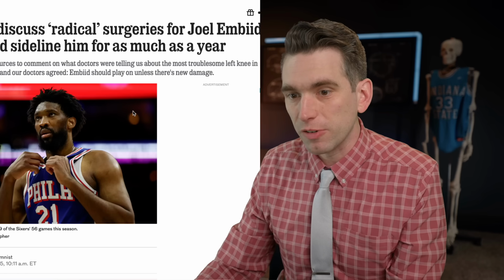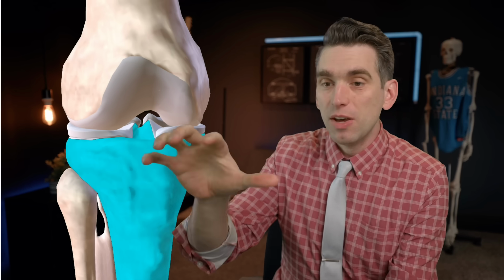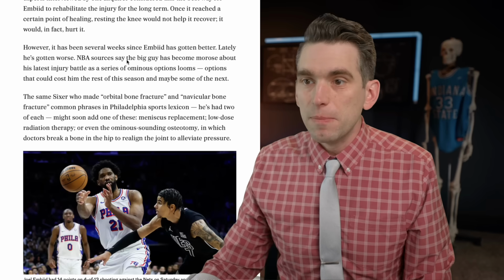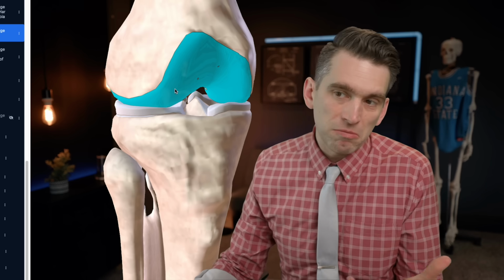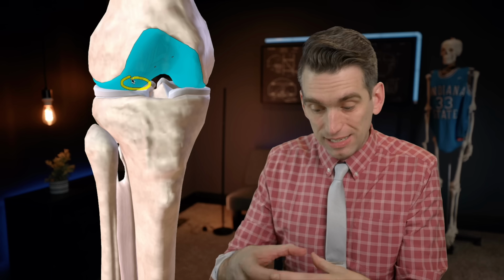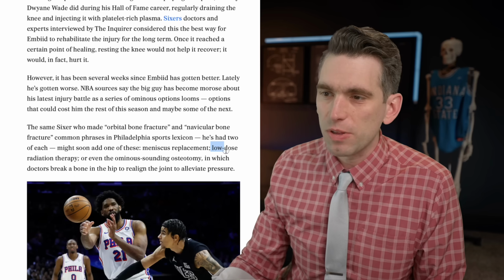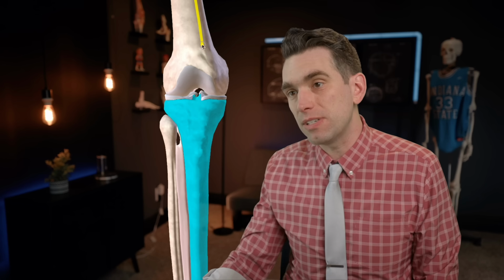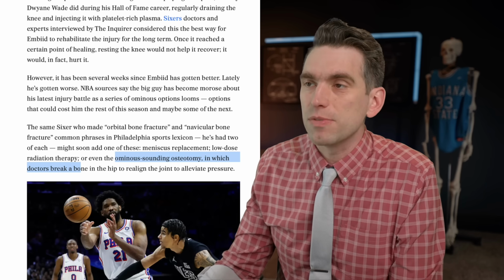NOW is Joel Embiid's Knee Finished? Doctor's Update on 'Radical Options'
What is next for Joel Embiid with his continued knee issues?